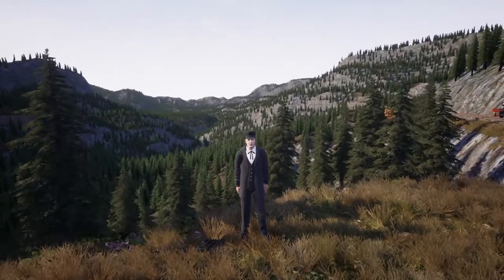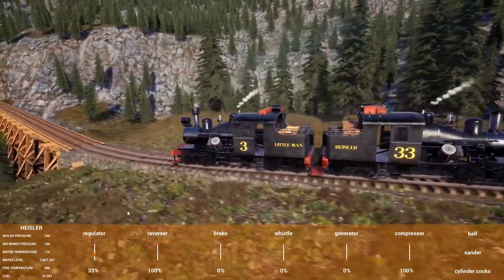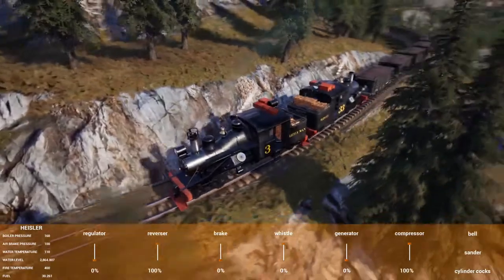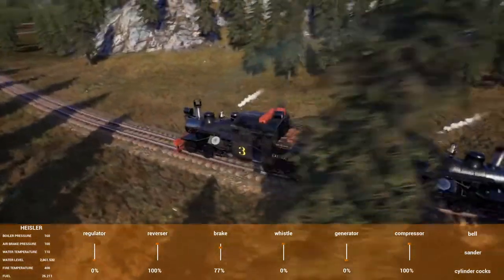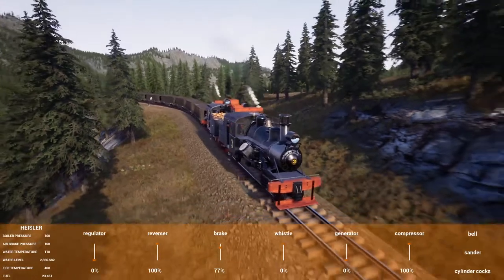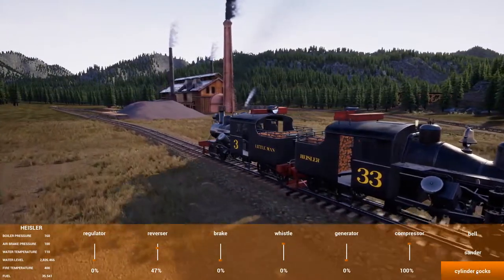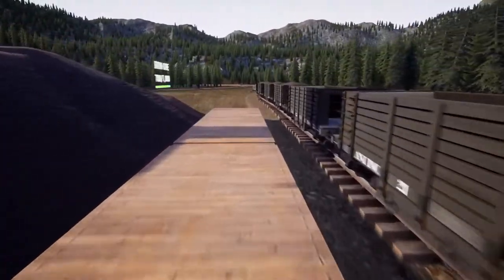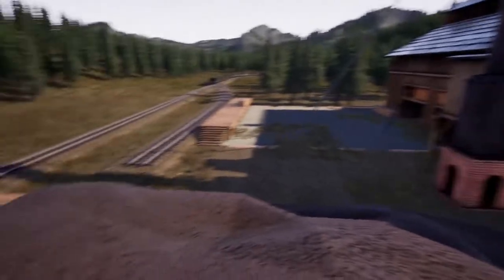Paying The Bills In RailRoads Online!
1st or 2nd best way I find to make money in RailRoads Online!